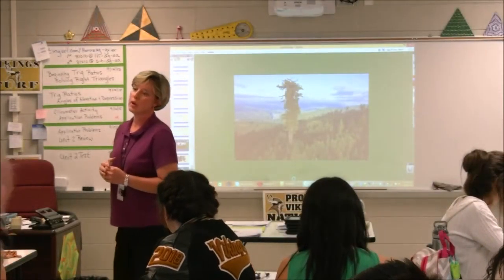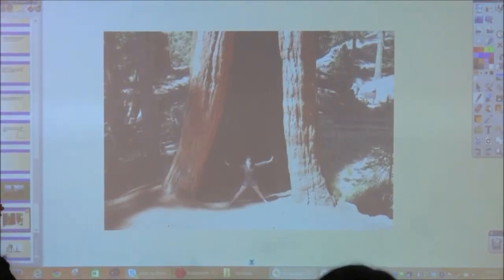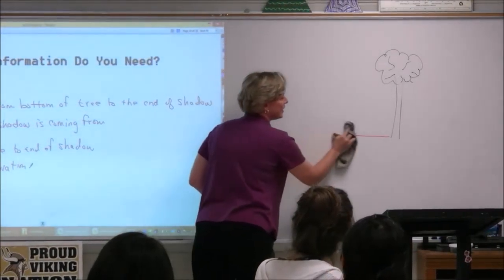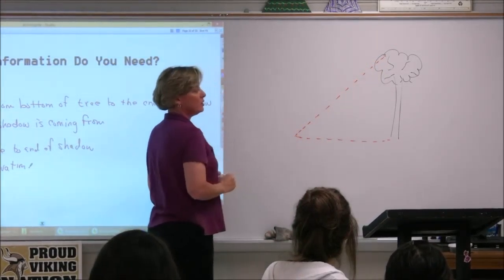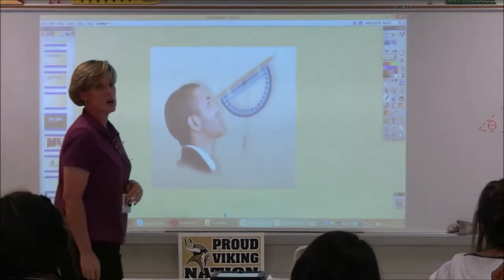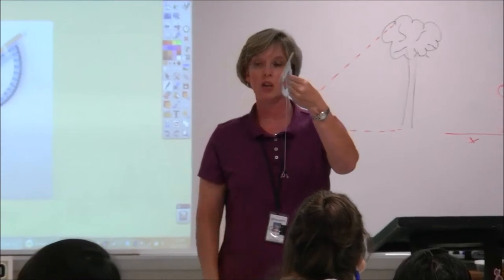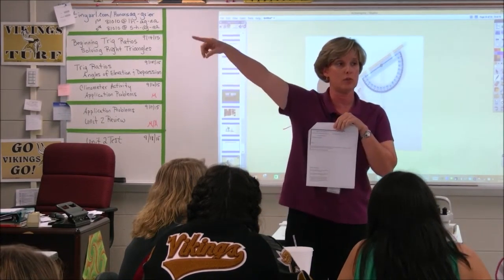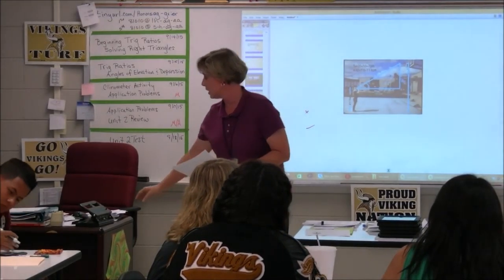Clinometer Introduction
Introduction to a student activity involving a clinometer.  Featuring Cindy Grier from East Hall High School